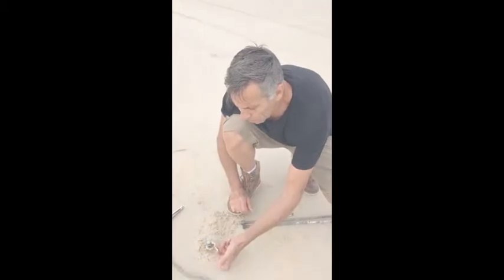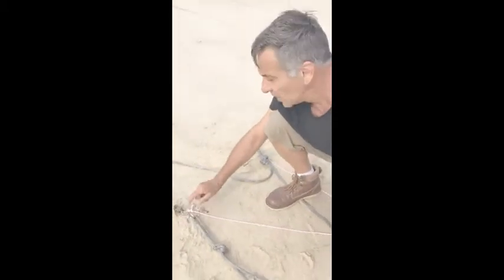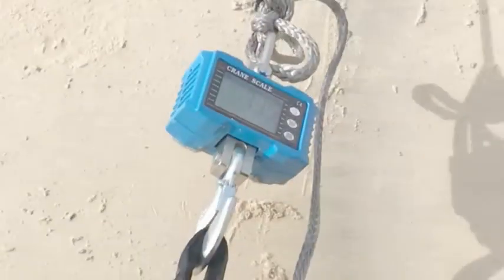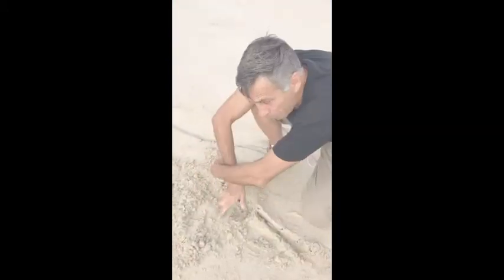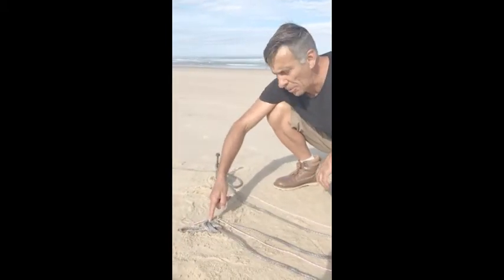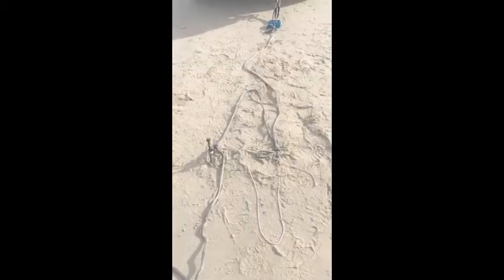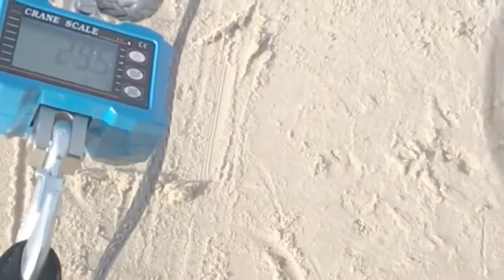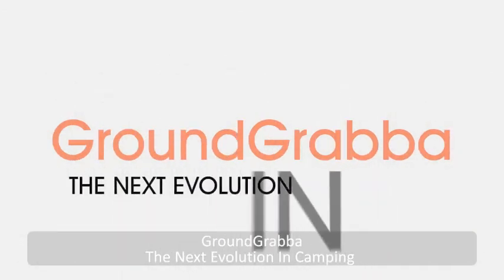Beach Tension Test Maximum anchoring GroundGrabba Pro II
Spent an afternoon investigating real tension measurements for a Beach Tension Test of Maximum anchoring using crane scales attached by rope to a GroundGrabba Pro II. GroundGrabba Pro II gets pulled out of beach sand by a 4Wheel Drive. Three tests. Using a crane scale we find out how much stress pulling tension a GroundGrabba Pro II ground anchor can hold in beach sand on a sideways strain angle. It is very impressive.
Without doubt these are the best drill driven screw in sand tent stake peg ground anchors available today.